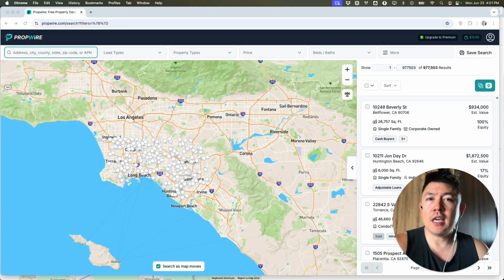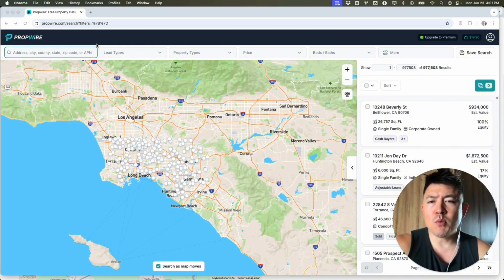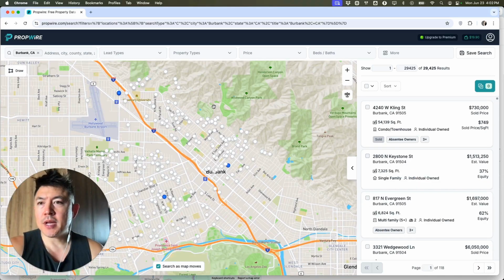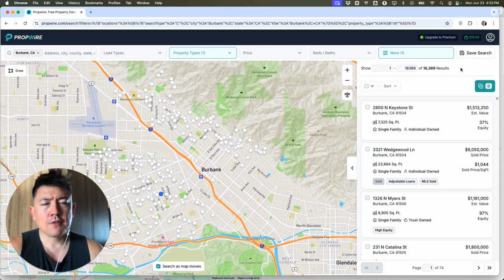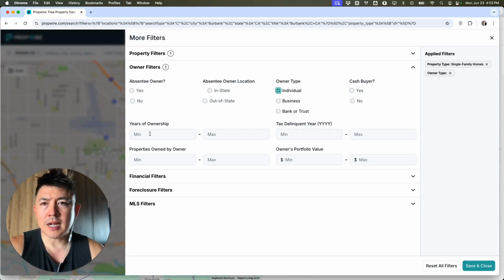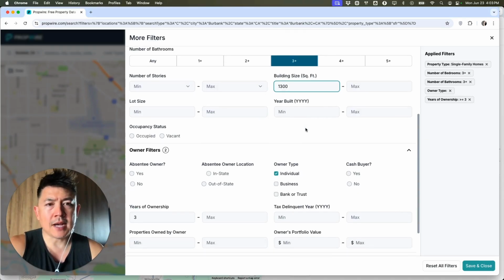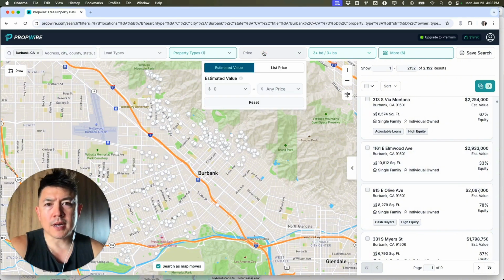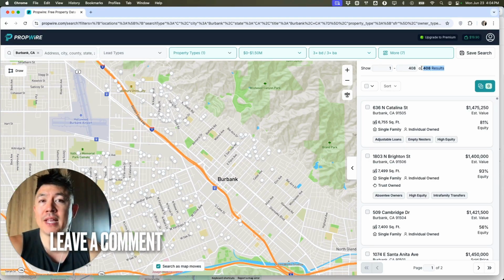✅ How To Find List Of Single Family Homes In Propwire 🔴